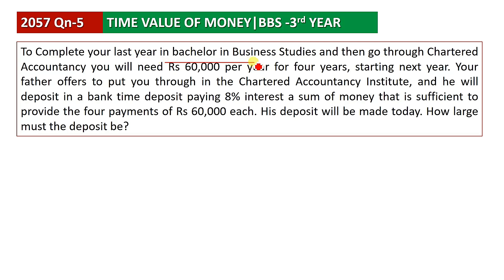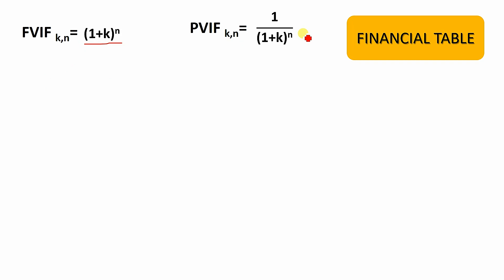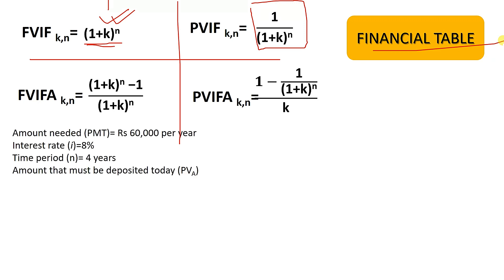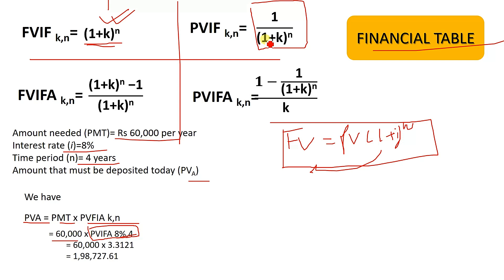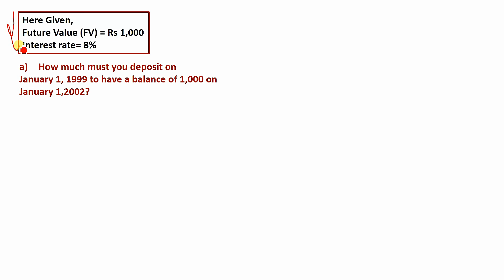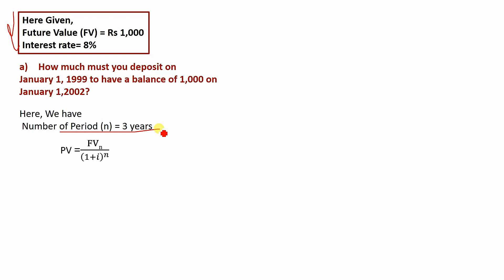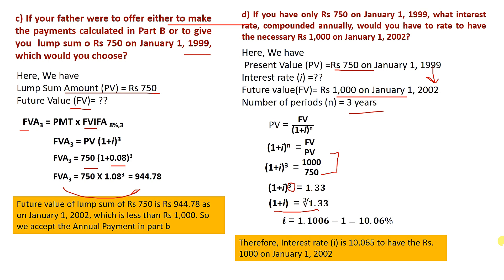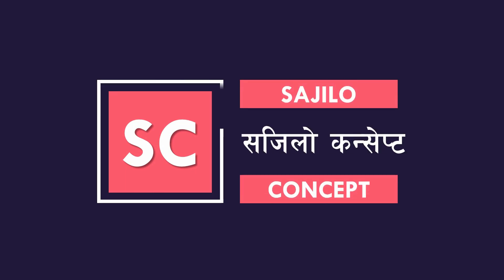BBS 3rd Year Finance Old Course | Time Value of Money 🎯 2057 TU Solution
Welcome to our detailed analysis of the Time Value of Money concept through the 2057 - TU Solution for BBS 3rd Year Financial Management. In this video, we will break down the solution to a key problem related to the time value of money, helping you grasp its application and importance in financial decision-making.

📌 What’s Covered:

Explanation of the Time Value of Money principle
Step-by-step solution to the 2057 TU numerical problem
Key formulas used in calculating present and future values
Practical examples to illustrate the concept
This video is an essential resource for BBS 3rd Year students looking to understand the time value of money and prepare for their exams effectively.